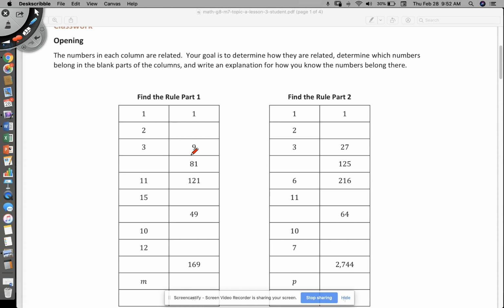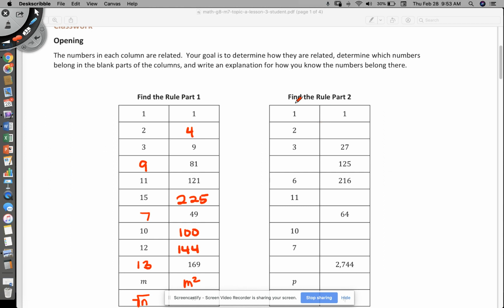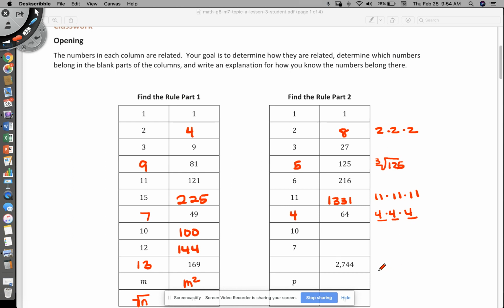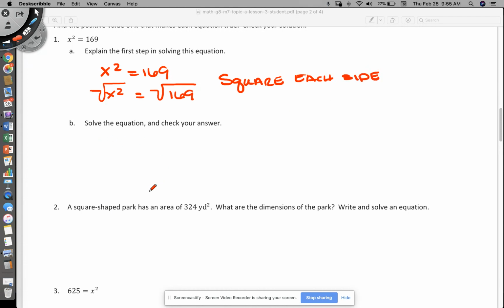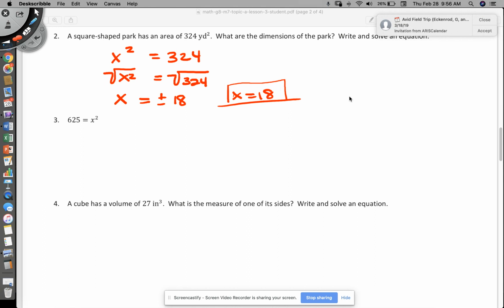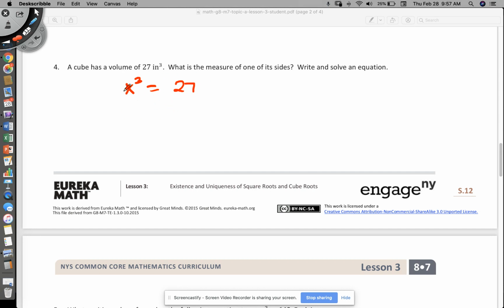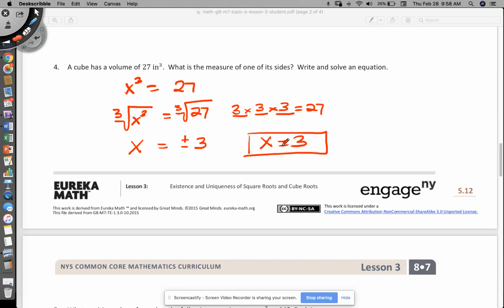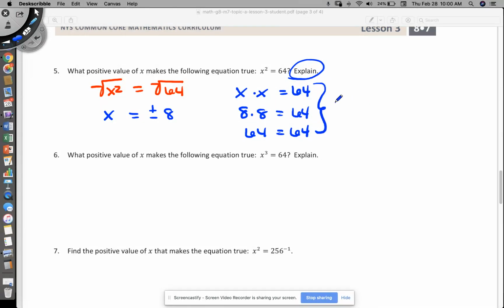8TH GRADE MODULE 7 LESSON 3